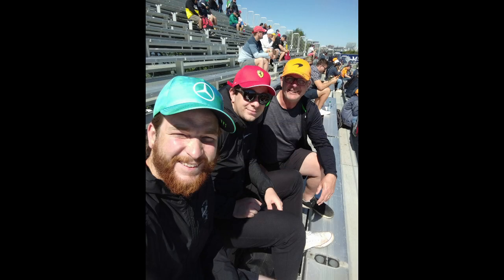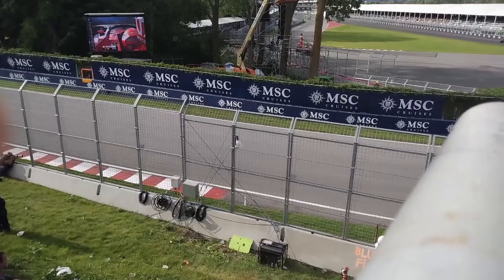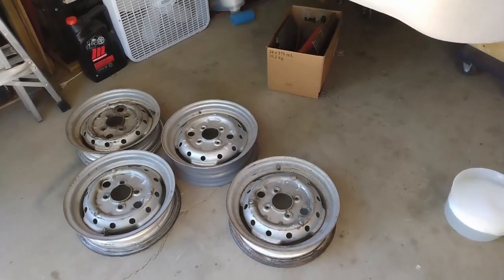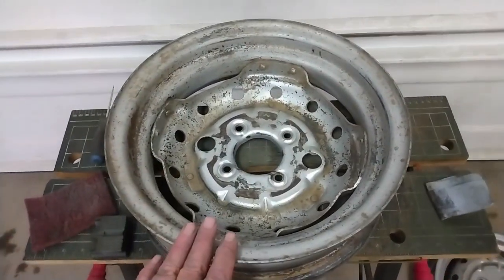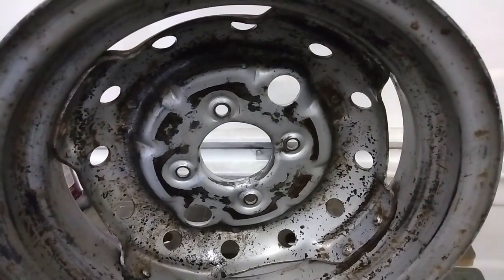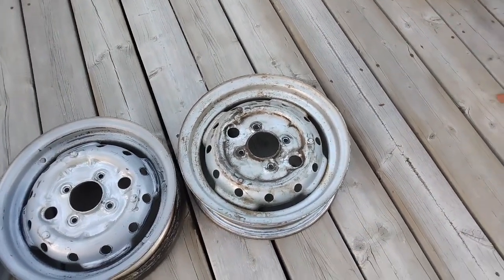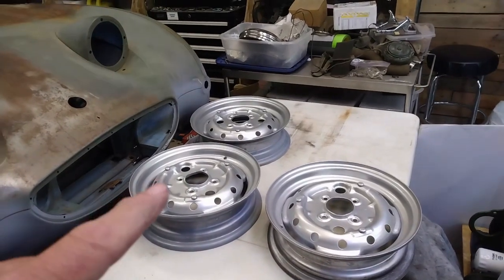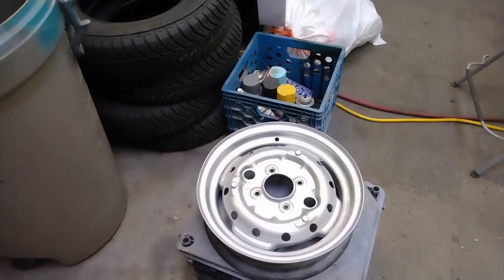How to refinish the Austin Healey Sprite's wheels. Plus an F1 bonus!! Bugeye Build Episode 76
Back to work refinishing the Frogeye's wheels after a weekend away at the 2022 Canadian Grand Prix in Montreal.

Amazon Canada
Amazon USA

Products used in this video:

Dupli-Color wheel paint:
Amazon Canada
Amazon USA

Equipment used to produce this video:

Amazon Canada
Amazon USA